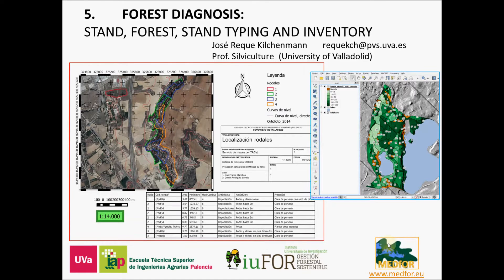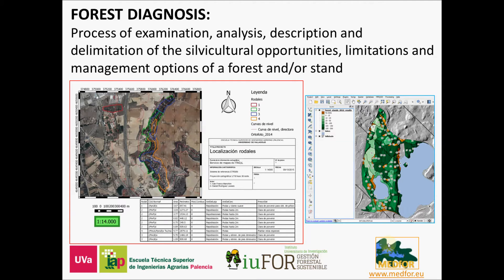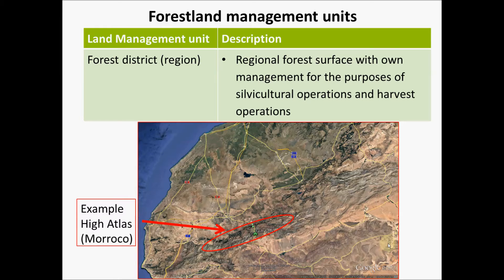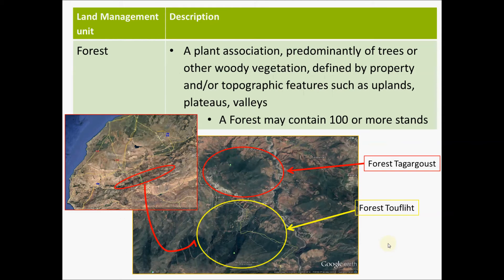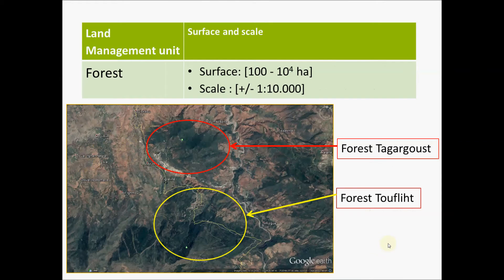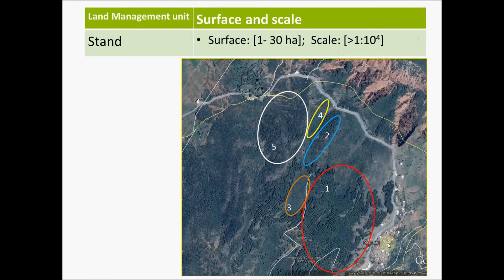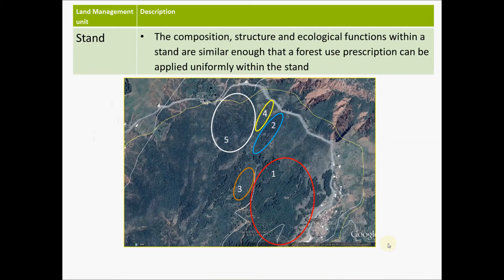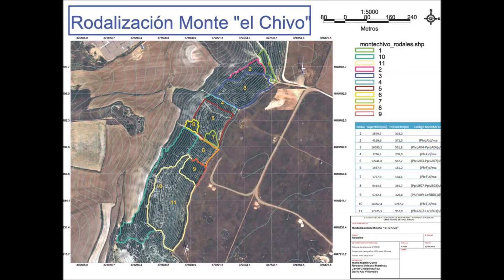5. Forest Diagnosis: Stand, stand typing and inventory